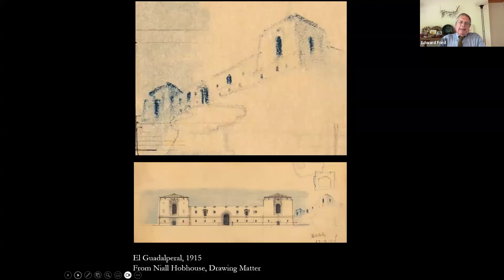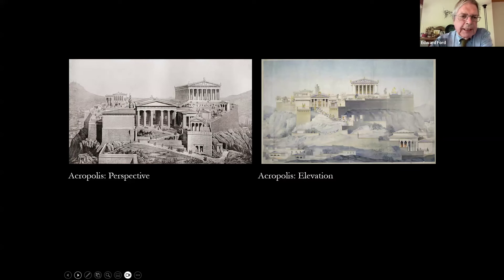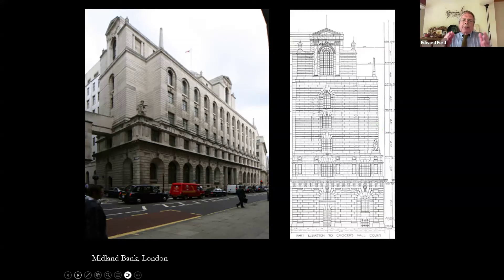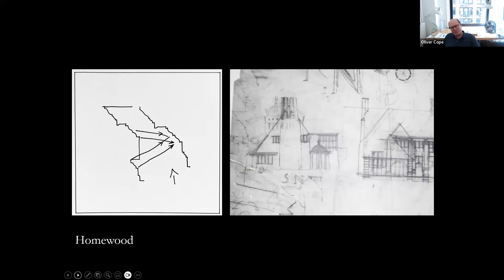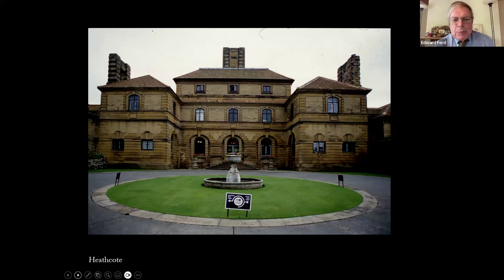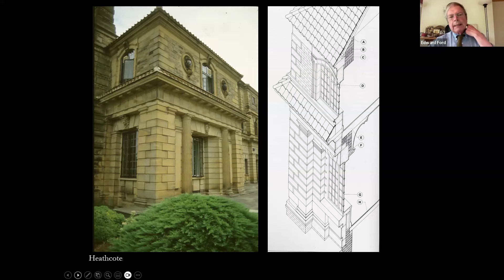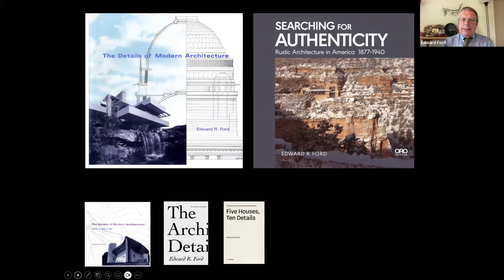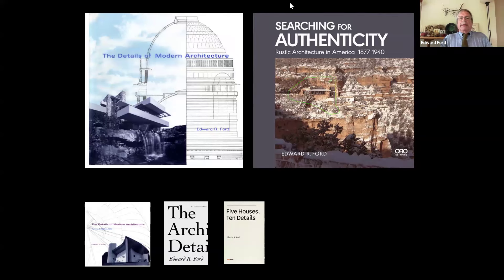Drawing on Glass with Soap: Lutyens, Proportion, and Perception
Welcome to the Lutyens Trust America webinar, "Drawing on Glass with Soap: Lutyens, Proportion, and Perception," produced in collaboration with The Lutyens Trust in the UK. Hosted and moderated by Robin Prater, Executive Director of Lutyens Trust America, alongside artist Marcos Lutyens, this session brings together two esteemed panelists, Edward Ford and Oliver Cope.

The inspiration for this webinar arose from a conversation between Marcos Lutyens and LTA member Anupama Mann, discussing Edward Ford’s book The Details of Modern Architecture, which includes a chapter on Sir Edwin Lutyens. The book sparked a deeper exploration into Lutyens’ design work, and it was discovered that Oliver Cope had the book in his personal library and was well-versed in its content. This led to an engaging dialogue around Professor Ford’s ideas on Lutyens, which we are pleased to share today.

Edward R. Ford is Professor Emeritus at the University of Virginia, where he continues to write and teach. His distinguished career includes appointments such as the 2021 Fay Jones Professor of Architecture at the University of Arkansas and the 2020 McDermott Visiting Professor of Architecture at the University of Texas, Austin. He is the author of The Details of Modern Architecture (volumes 1 and 2), The Architectural Detail, Five Houses, Ten Details, and his forthcoming book, Searching for Authenticity: Rustic Architecture in America, set to be released next spring. Professor Ford has also contributed to numerous professional journals and major architectural publications, and we are honored to have him join us today.

Oliver Cope is the Principal of Oliver Cope Architect, an award-winning firm specializing in classically American homes. Oliver holds degrees from Harvard College and Harvard Graduate School of Design, with teaching experience as a Visiting Assistant Professor of Architecture at the University of Cincinnati. He founded his New York-based firm in 1988 after gaining experience at prominent firms such as Beyer Blinder Belle Architects & Planners. Licensed in several states, Oliver is a valued member of the Lutyens Trust America Board, and we are fortunate to have his expertise as part of this event.

During the webinar, attendees are encouraged to post questions in the Q&A box, which will be addressed at the end of the presentation. A recording of this session will be available on our website and YouTube channel.

Before passing the conversation to our distinguished panelists, we'd like to extend our gratitude to all participants, especially those who support Lutyens Trust America and The Lutyens Trust.

Links for Webinar 35: Drawing on Glass:
Books by Edward Ford:
 • The Details of Modern Architecture
 • The Details of Modern Architecture 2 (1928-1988)
 • Five Houses, Ten Details (Writing Matters)
 • The Architectural Detail
 • Searching for Authenticity: Rustic Architecture in America 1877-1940.

Christopher Hussey, The Life of Sir Edwin Lutyens, p. 9 [Story of Lutyens drawing on glass]
Peter Inskip. Edwin Lutyens.    [ask Oliver why to include this]
Robert Lutyens. Sir Edwin Lutyens.an appreciation in perspective by his son. 1942